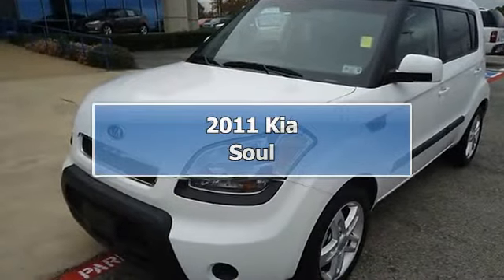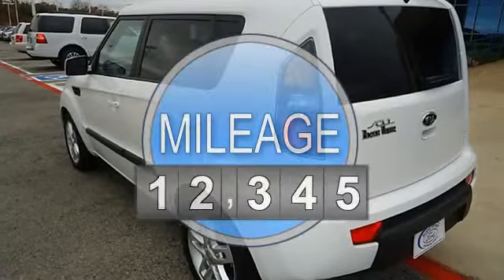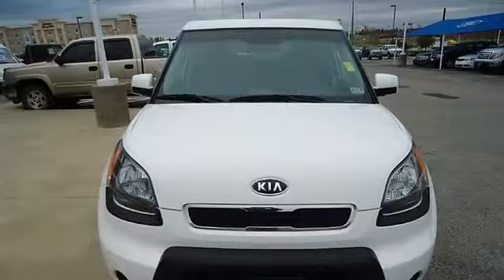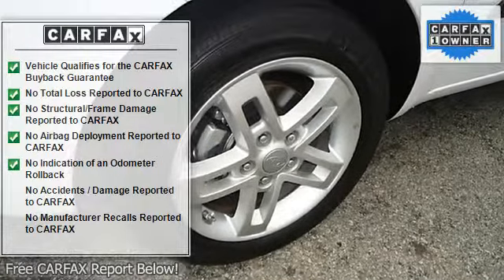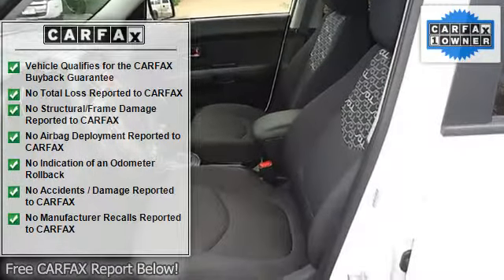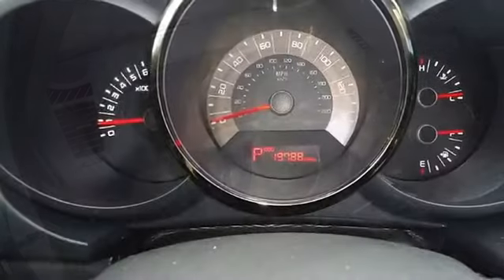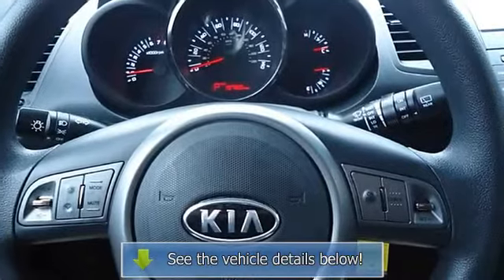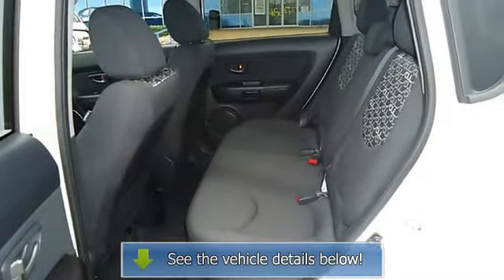2011 Kia Soul - Blake Utter Ford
215 N. Hwy 75

For Sale: 2011 Kia Soul
VIN: KNDJT2A26B7262204
Engine: 2.0L DOHC MPI CVVT I4 engine
Drivetrain:
Transmission: Automatic
Mileage: 19,500
Color: Clear White (exterior) Black seat trim (interior)

Features:
2011 Kia Soul will keep you away from the gas pump!  Just like new and still under factory warranty!  Nice options!  Power windows, power locks, power mirrors, tilt cruise, and cd.  Almost new tires. The paint has a showroom shine. With just 19500 miles, this car is barely broken in. 100% AutoCheck guaranteed! Very clean interior! All electronic components in working condition. All interior components are in good working order. This vehicle is priced to sell. The 2011 Kia Soul: the perfect blend of daily driver and family hauler.  View all our inventory automatic transmission